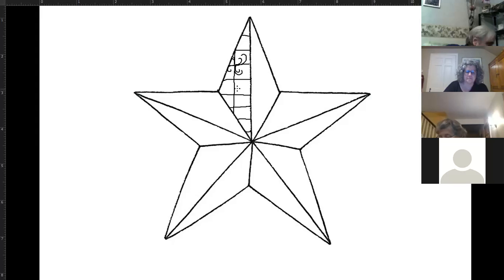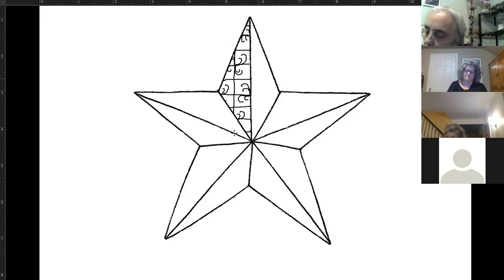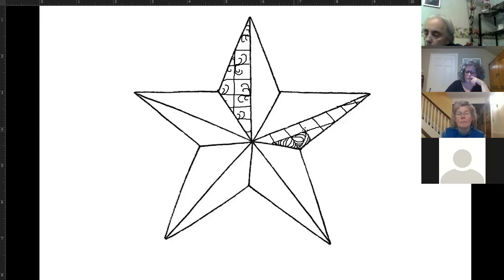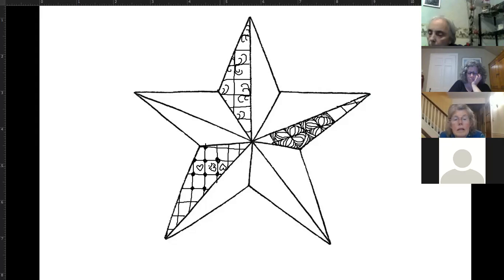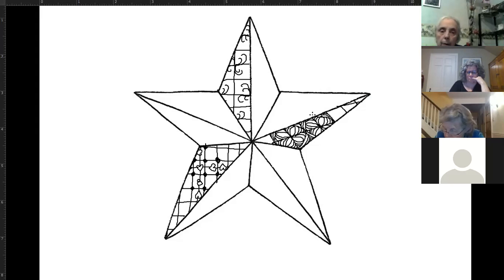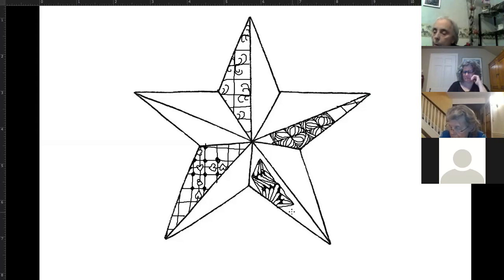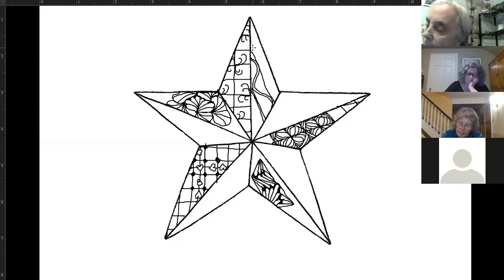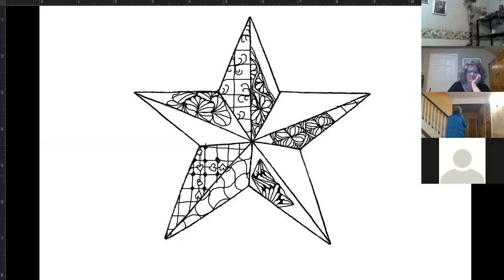2020 12 02 JennTangles tutorial - Christmas star part1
This is the first part of the Christmas star tangling tutorial. [Apologies for the background clatter!]